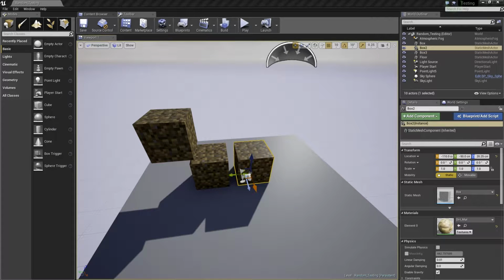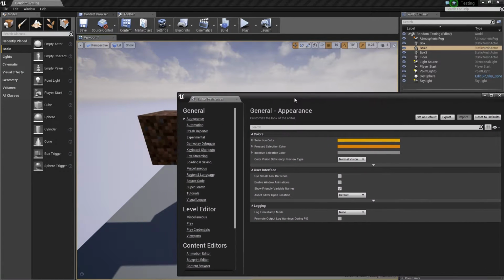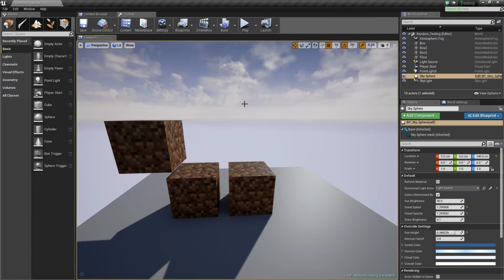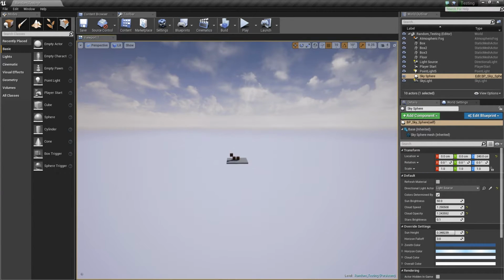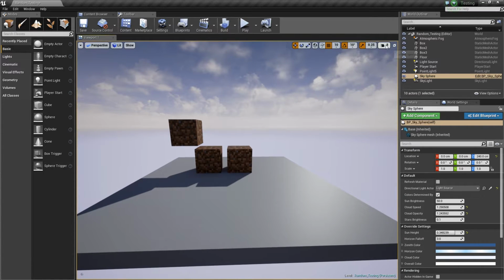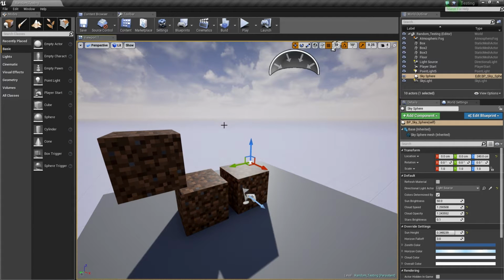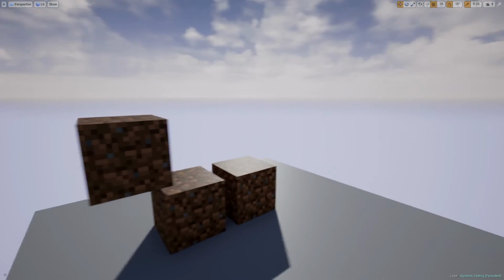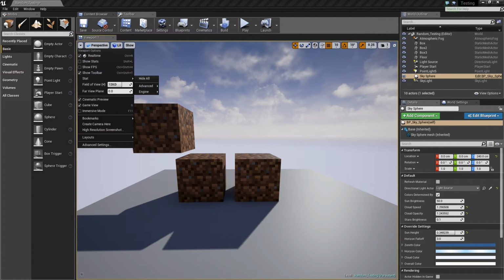[Unreal Engine] - Top 5 Visual Tips And Tricks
Welcome to Elias Wick's Top 5 Tips & Tricks Series! After working with a lot of different software's you discover new and awesome ways of doing things better. They could be everything from short-cuts, to settings and changes that will improve your over all result.

In the meantime, live your days like never before!